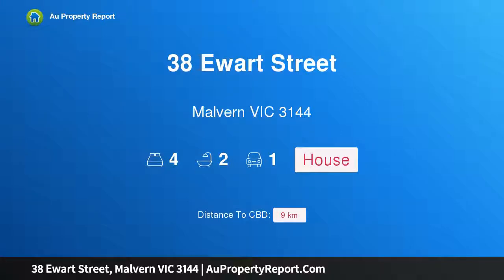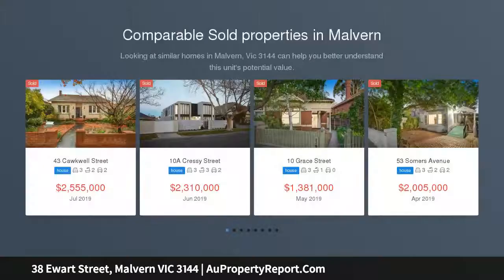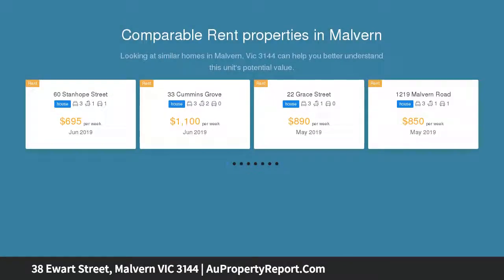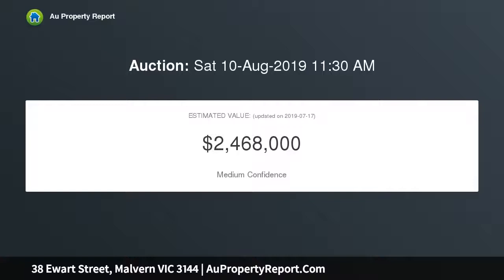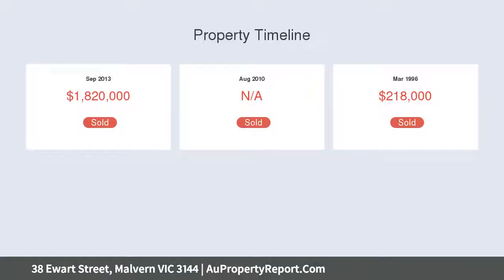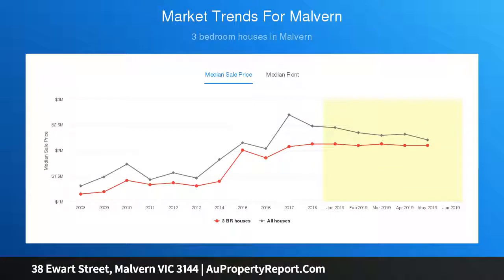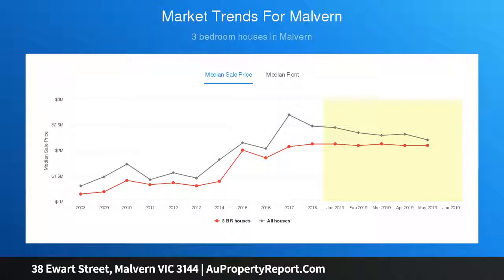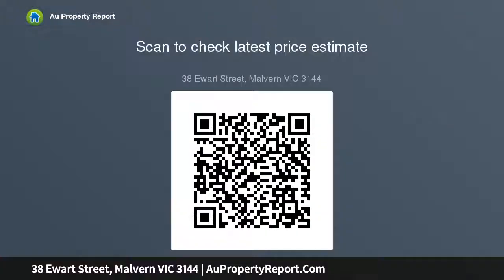38 Ewart Street, Malvern VIC 3144 | AuPropertyReport.Com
38 Ewart Street, Malvern VIC 3144
Property Type: house
Bedrooms: 4
Bathrooms: 4
Car Space: 1
Compelling Family Appeal